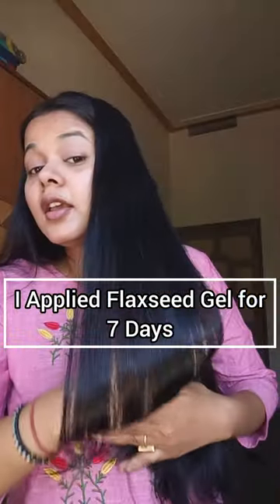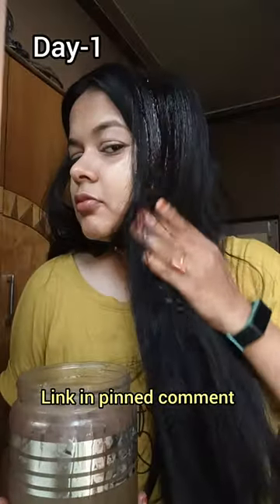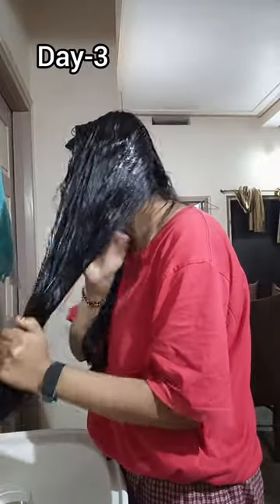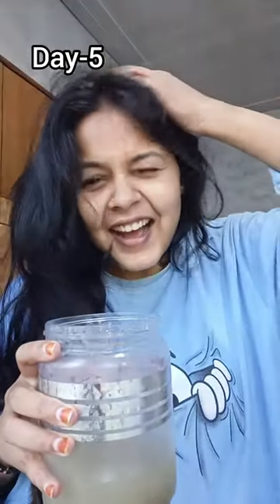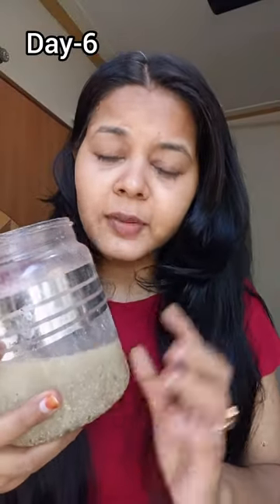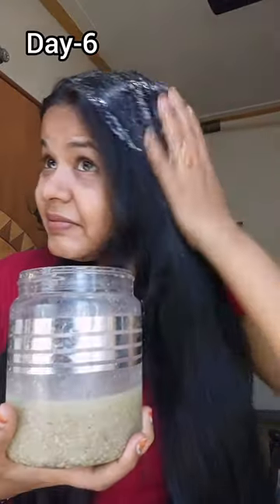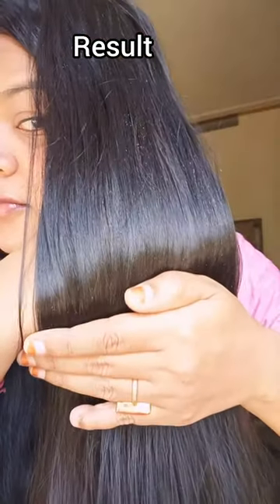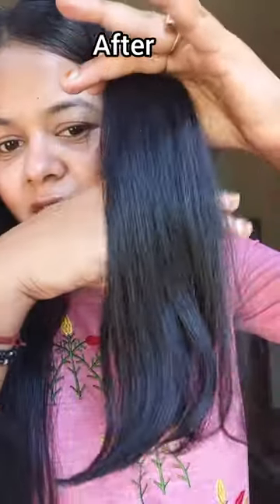I applied Flaxseed gel for 7 day *Shocking results*😯 Before&After